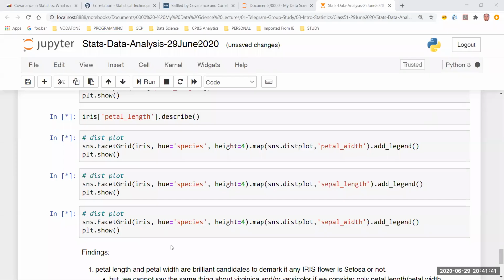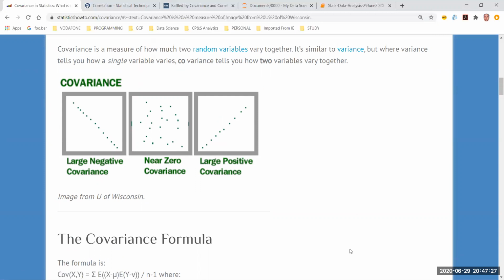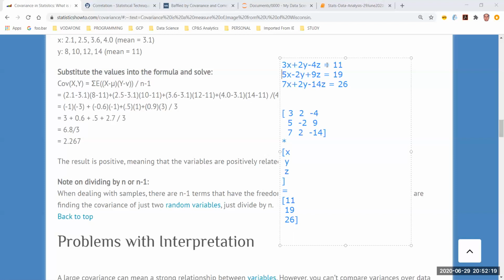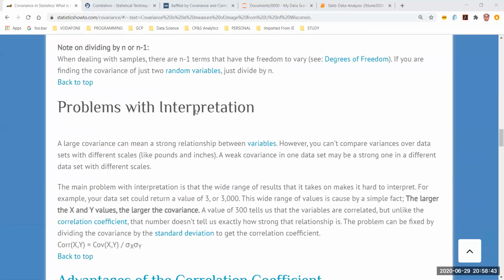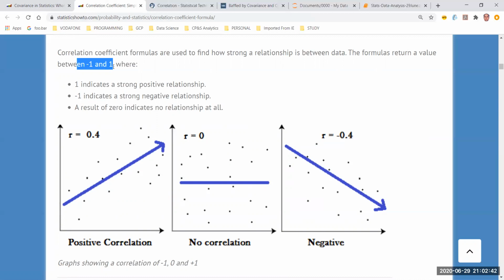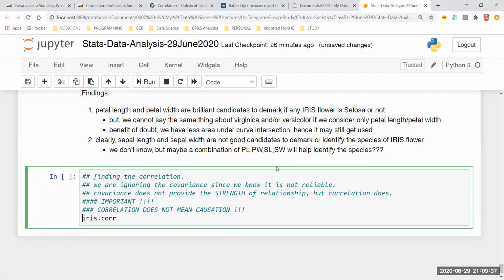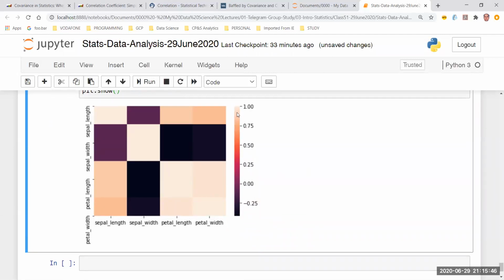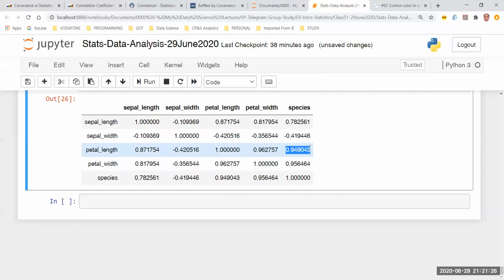Class 51 - Learning Data Science - Statistics & Probability - 29-06-2020